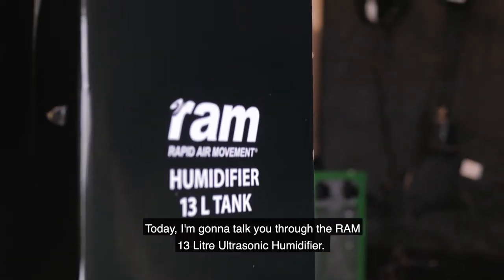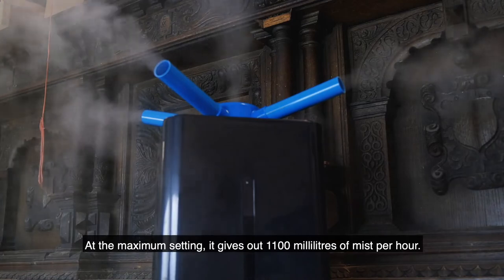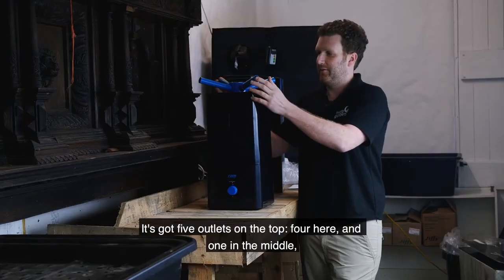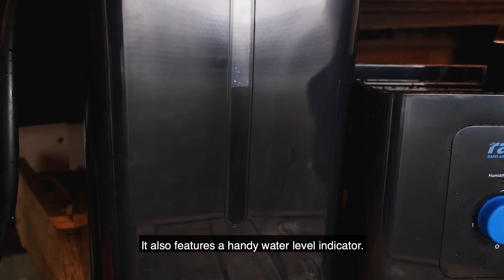RAM Ultrasonic Humidifier 13L Tank